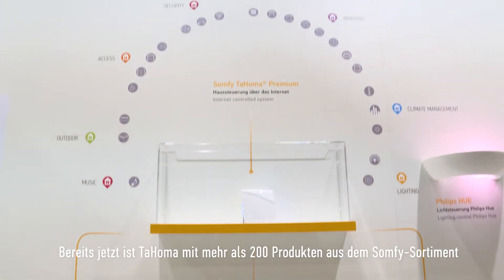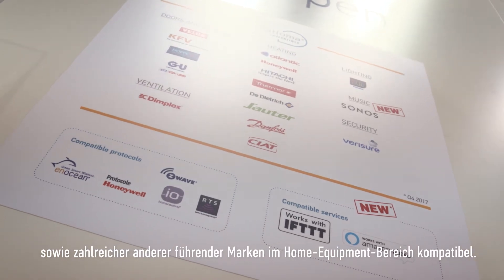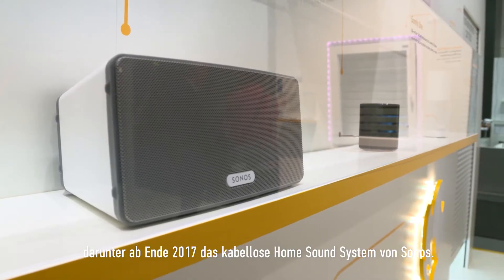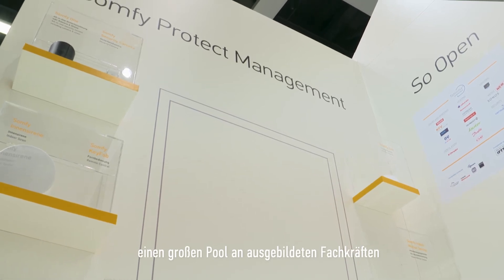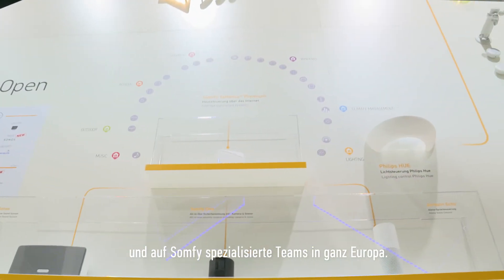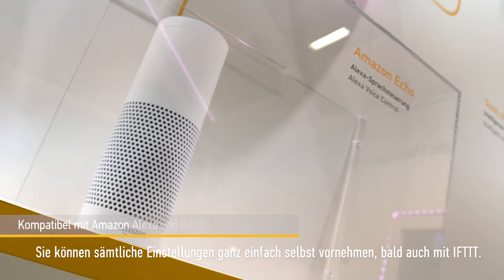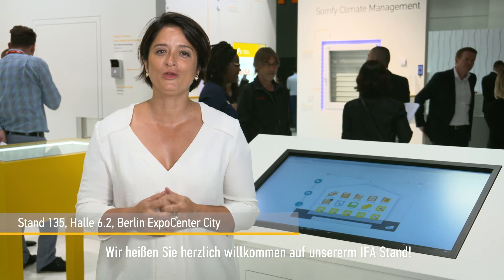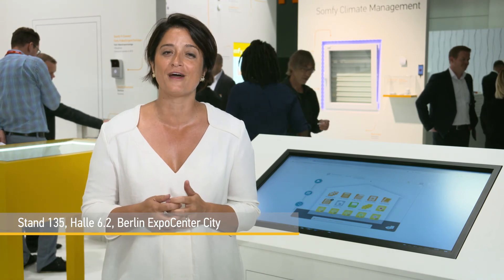Somfy TaHoma | Somfy auf der IFA 2017